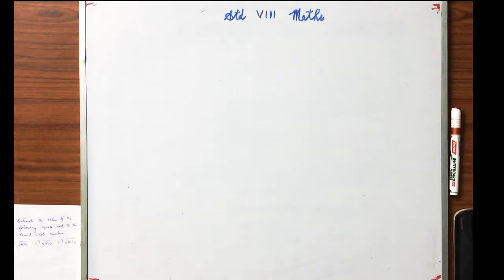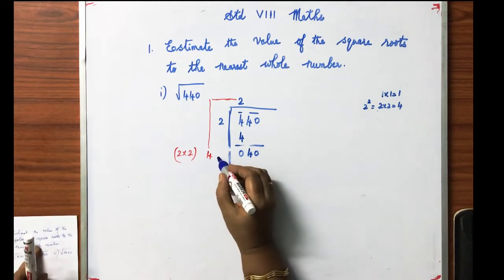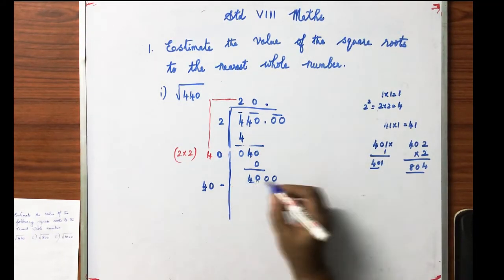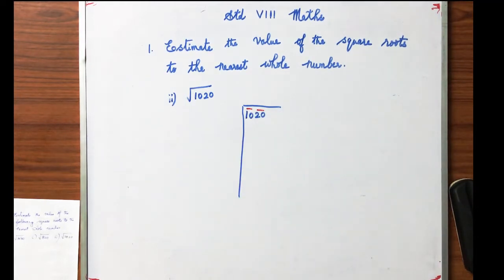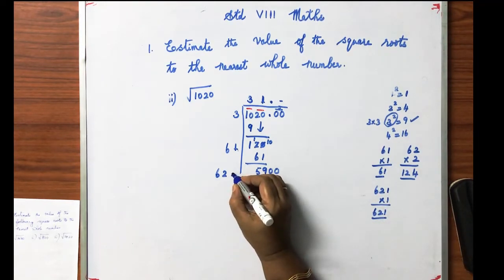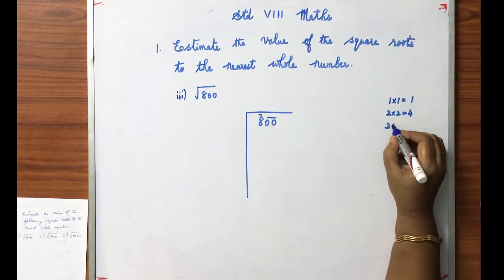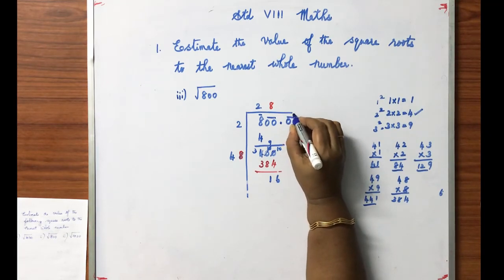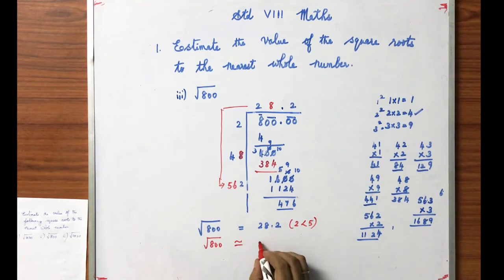STD VIII How to round off the square root?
In this video I have explained how to round off the square root?